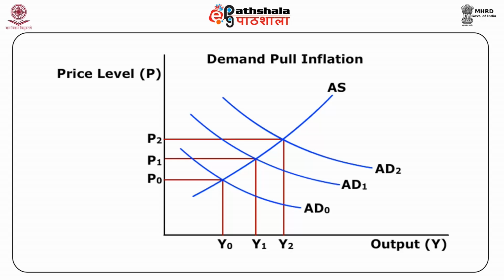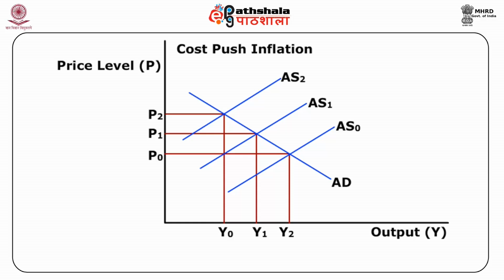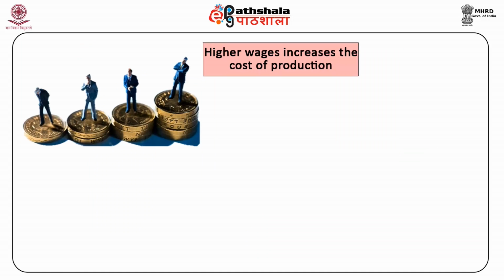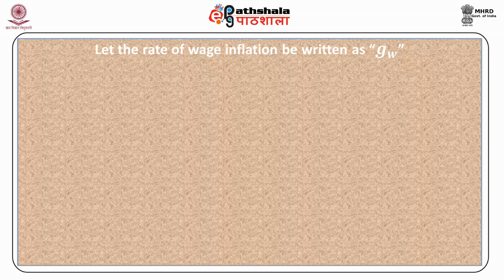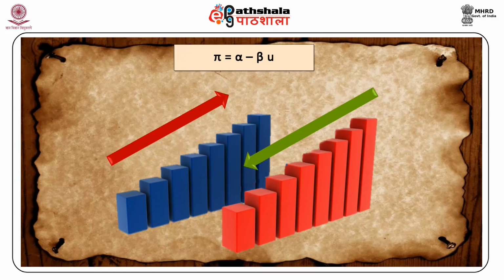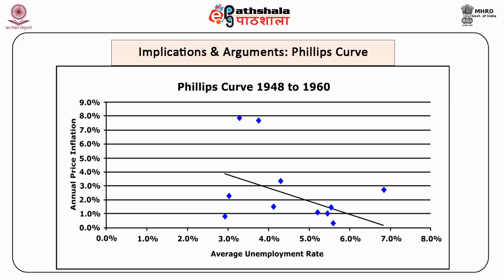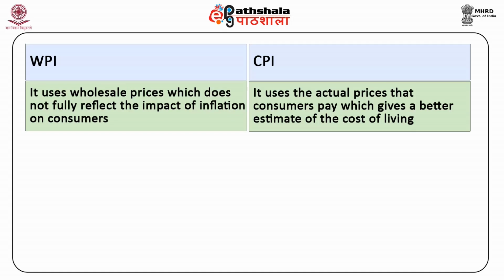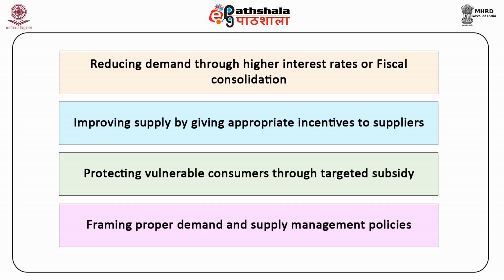Exchange Rates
Course  : Post Graduate